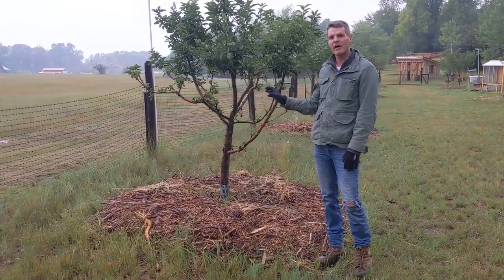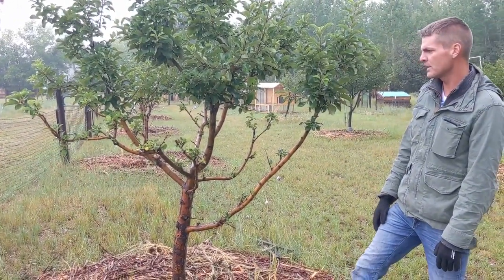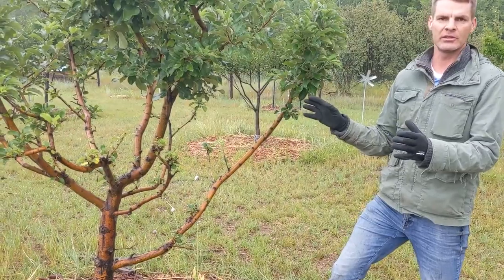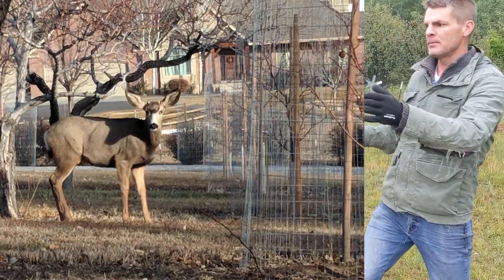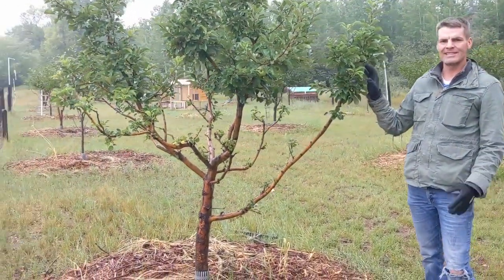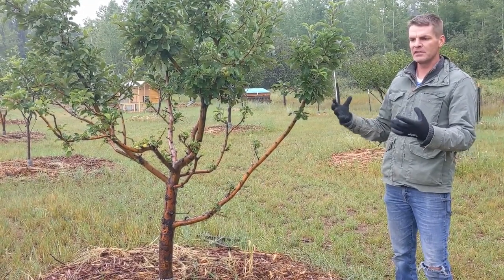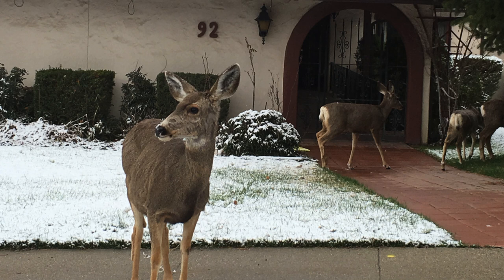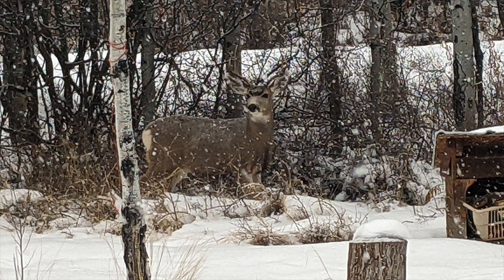Protecting Your Fruit Trees From Deer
In this video we will discuss the many options to prevent deer from eating your fruit trees. The best way to protect your trees from deer is to fence each and every one with a fence around each trees at the drip line.